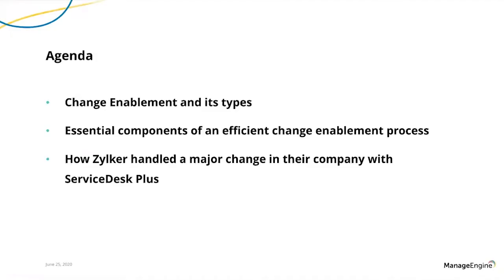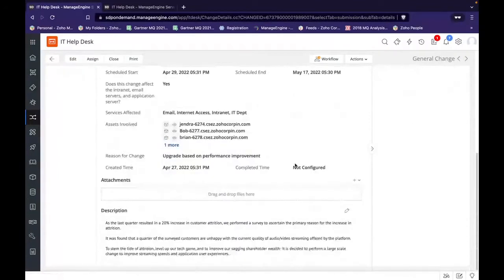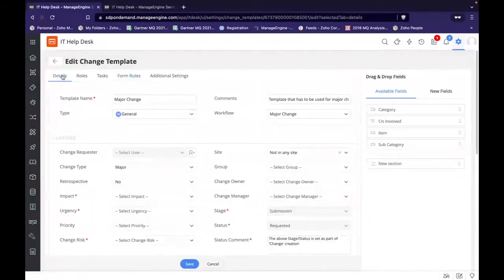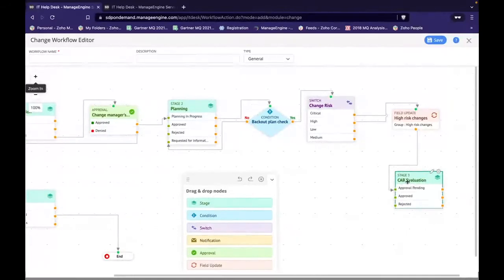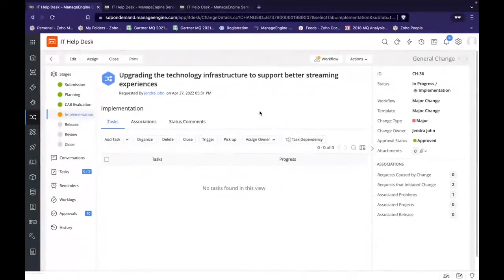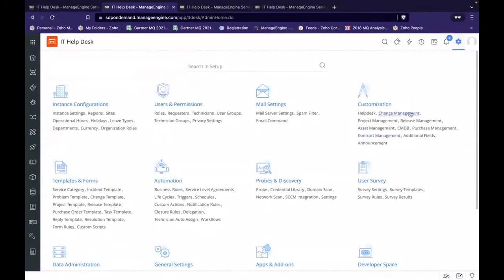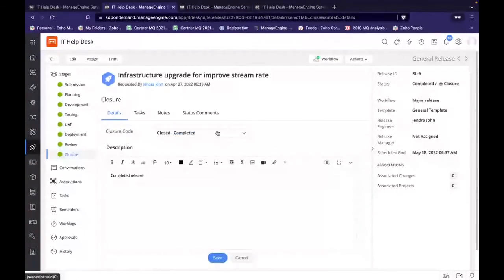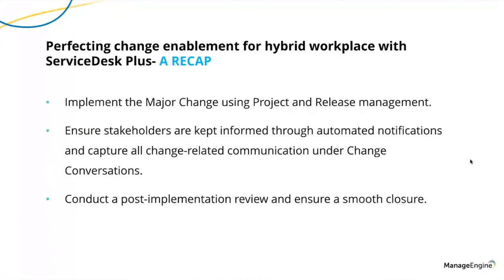S1E3: Perfecting the change enablement process with ServiceDesk Plus Cloud - Masterclass 2022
In the third episode of ManageEngine's Masterclass 2022, we'll understand the different facets of an efficient change enablement process. From automating various components to leveraging the visual workflow builder to develop effective and coordinated change workflows, see how ServiceDesk Plus Cloud helps in expertly carrying out changes.

Useful resources

👉 What is Change Advisory Board (CAB)?
👉 Who is a change agent?